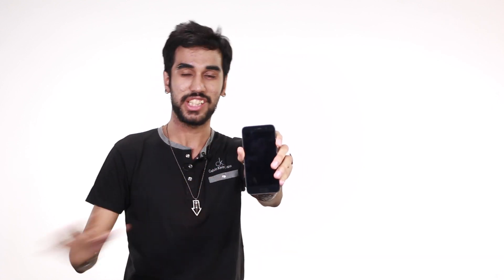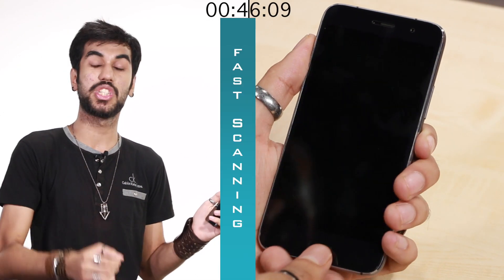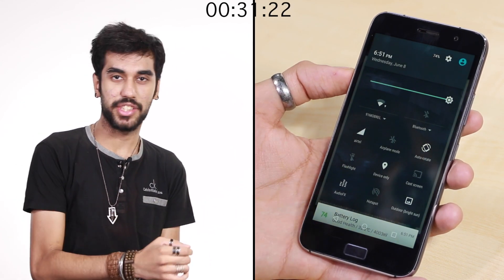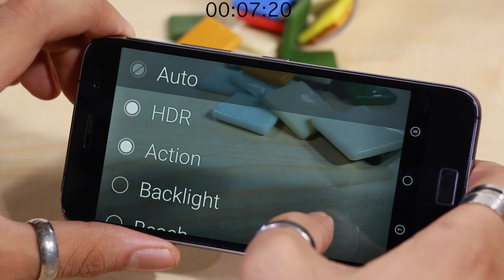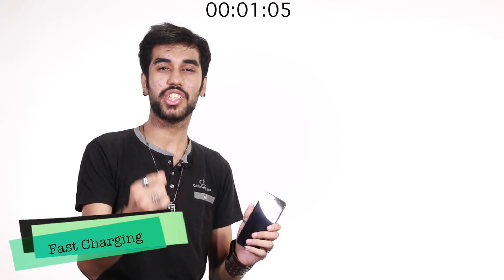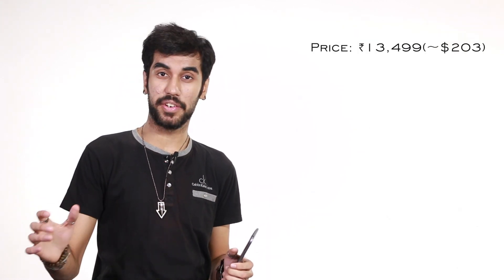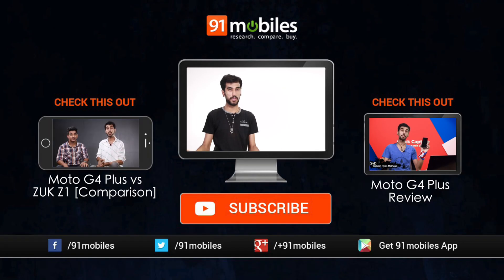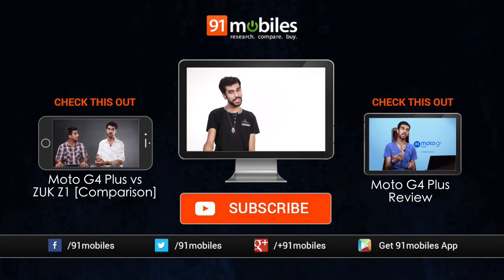Lenovo ZUK Z1 Review in under 60 SECONDS! Should you buy this Lenovo phone? | Definitive Verdict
ZUK Z1 or Lenovo Z1 is a powerful smartphone with an attractive price tag? But is it worth your buck? Watch this video, where SyD reviews the ZUK in under 60 seconds and know all you need to in under a minute.

Lenovo ZUK Z1 price in India: Rs 13,499

About Us:
91mobiles.com is the largest gadget research site in India that provides tools, reviews & rich content to help people decide which gadget best suits their needs. The platform also helps users to find best  prices/offers for the gadgets.